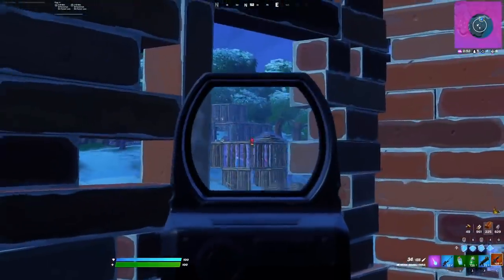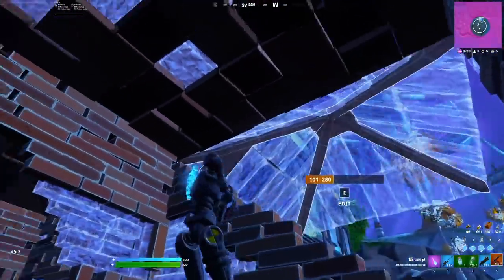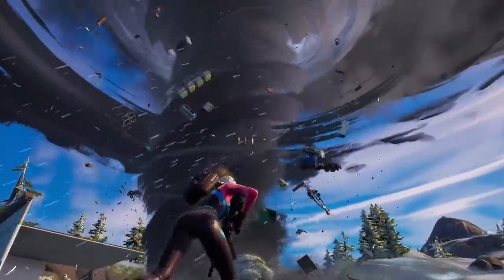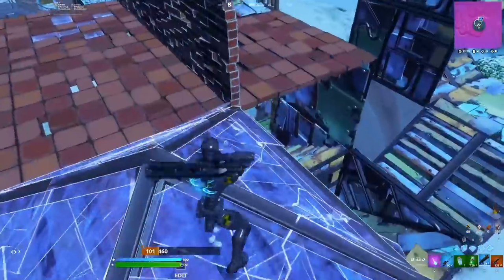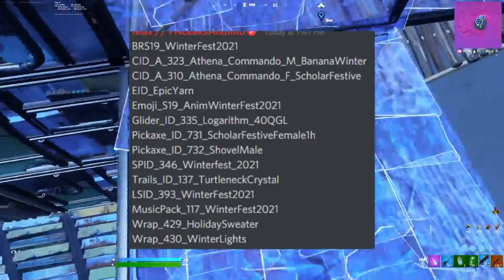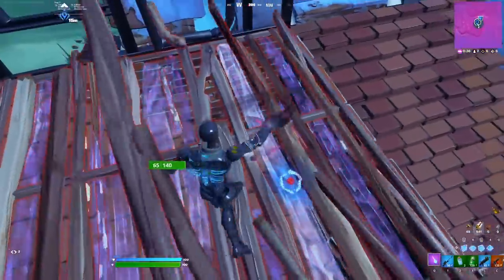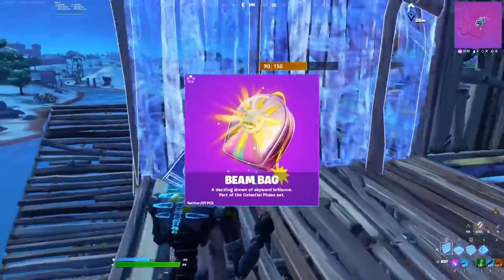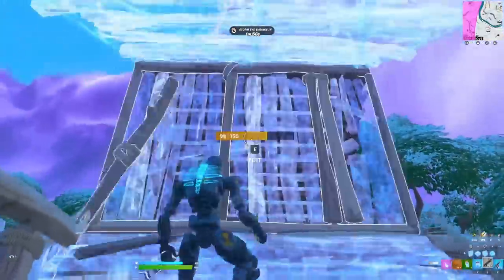Fortnite Update 19.01 Explained EVERYTHING You NEED TO KNOW About WINTERFEST 2021 In UNDER 5 MINUTES